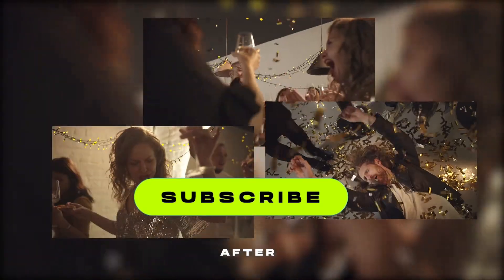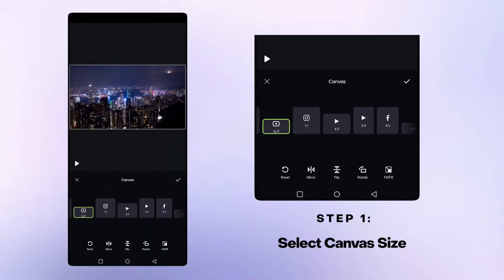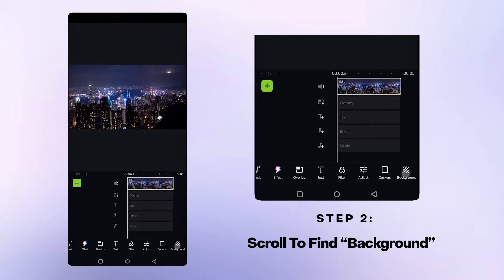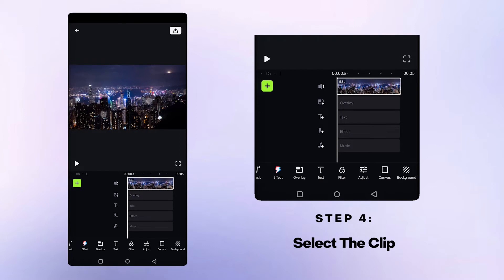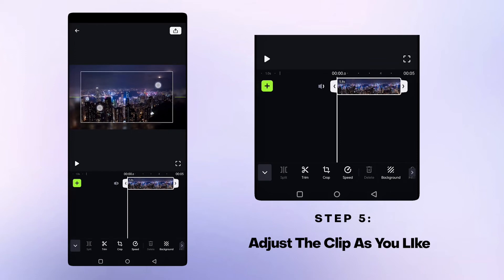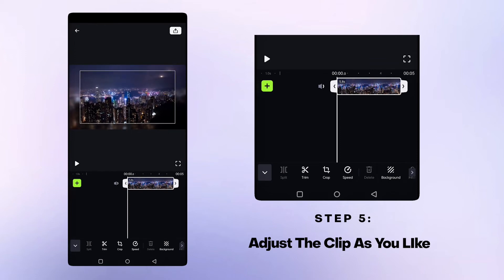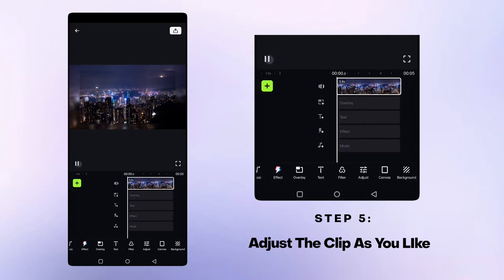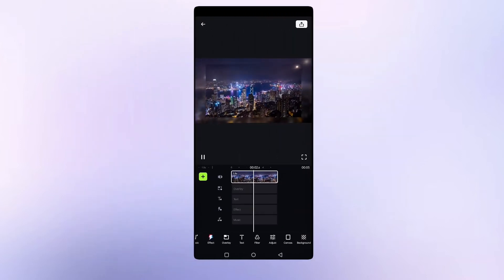How to Edit Blur Effect - ShotCut Video Editor Tutorial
Looking to optimise your videos across different platforms but your aspect ratio just does not fit? Remove the black screen background by adding a blur background border automatically with ShotCut free video editor on Android! You can edit with blur effect in 2 ways:

1. Create Blur Background by 'Background'
• Tap on 'Background'
• Select 'Blur'
• Adjust your video clip to create blur background effect

2. Create Blur Background by 'Effect'
• Tap on 'Effect'
• Select 'Blur'
• Tap to add the Blur effect to your project

ShotCut is an easy-to-use video editor and video maker with trendy video effects. Trim, cut, speed up or slow down your videos easily and edit video with music, transitions and effects easily. ShotCut allows you to save in HD without watermark. Create stunning videos as a content creator for Tiktok, YouTube, Instagram and more now!

Powerful Video Editor
★ Video trimmer & video editor: easy cut, trim video, splice video, split video into clips
★ 100+ Video effects: Glitch, VHS, Neon Effect
★ Video overlays & video background: make video collage with video overlays, Blend your video in blend mode
★ Change video speed - fast & slow motion, rewind the clip.
★ Photo video maker with music
★ Add music to video: add music from local, extract music from any videos
★ Easy cut or crop your video for TikTok, YouTube, Instagram, WhatsApp Status etc

Aesthetic Video Effects & Filters
★ Video editing app with classic filters: Orange & Teal, Cinema, Retro, VSCO, VHS, etc
★ Video effects: Glitch, VHS, Neon Effect and Chrome Key, etc.
★ New video effects are updated every week

Video Editor with Free Music Library
★ Extract audio from video.
★ Adjust music volume, fade in & fade out
★ Add marks to the track according to the rhythm and beat
★ Add ShotCut music or use your own music

Add Text, Create Animated Text
★ Top trending fonts let you fully express your videos
★ Add text to videos and photos and animate texts
★ Add subtitles for your Youtube videos

Easy to Share
★ Share your daily life with others on Instagram, TikTok, WhatsApp, etc
★ Record your life, export without losing quality
★ Easy to share without watermark